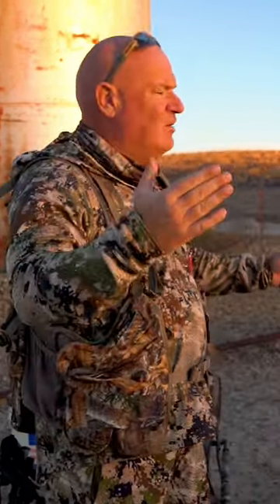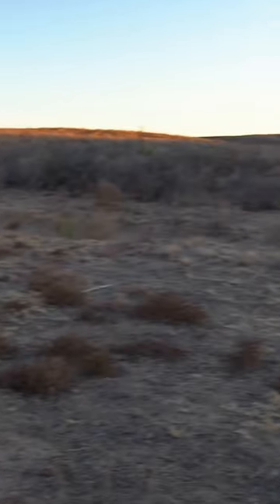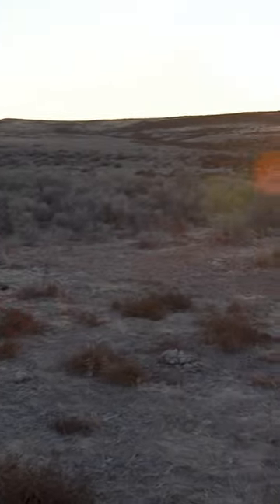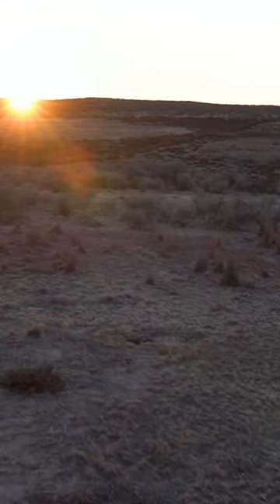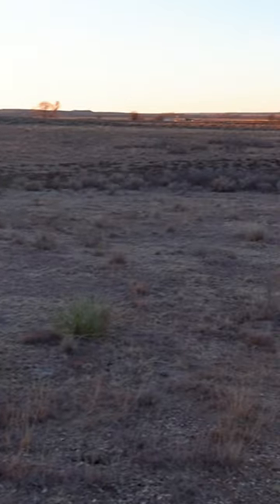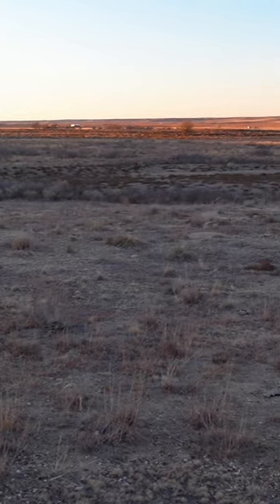Coyote Hunting Stand setup Part 1 How to Setup a predator hunting stand. How to call them in.